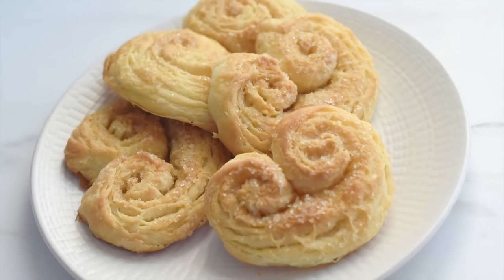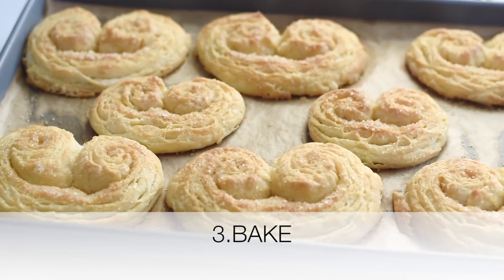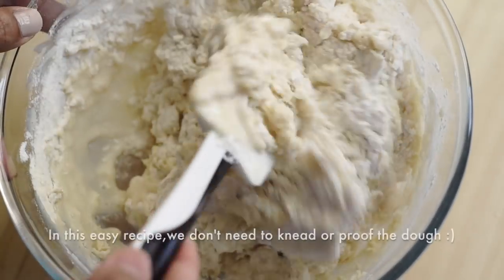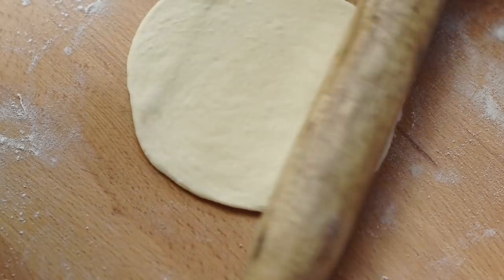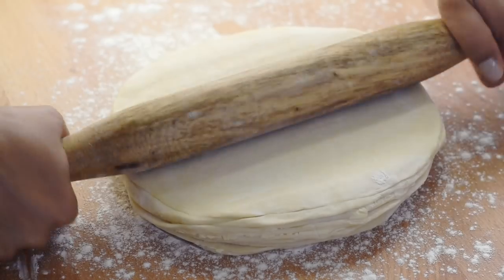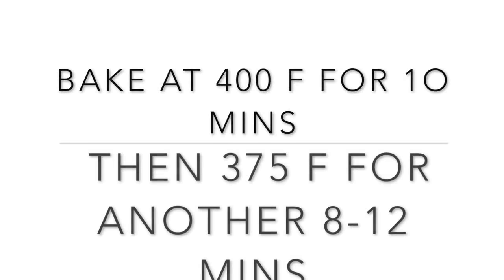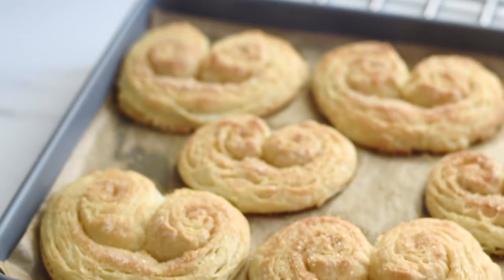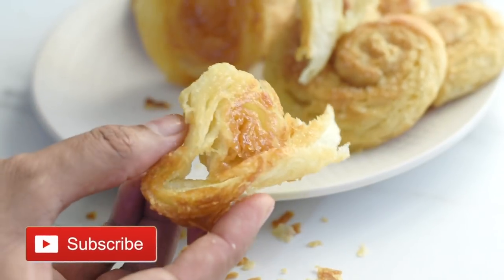How to make elephant ear pastry / PALMIER COOKIES / Easy elephant ear recipe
Palmiers made from croissant pastry sheet is one of my all-time favorite treats. I simply love the smell of those freshly baked palmiers...:) I just love the crunch of the caramelized sugar with the crunch of the pastry, and the way they are flaky on the outside and soft and chewy in the middle.

Making Palmiers from scratch is not a big deal.I haven't seen such an easy recipe for making these beautiful palmers.

These palmiers are made from croissant dough and we need no special equipments or hard to find ingredient for making this cookies.

Ingredients

Flour :430 gms
Milk:260 ml
Softened Butter:180-200 gms
Sugar 4 Tbsp/60 gms
Salt :1/4 Tsp
Active Dry Yeast:1 Tsp
Sugar for Sprinkling as required.90-100 gms

Method

We can make this easy palmiers in three simple steps.

STEP 1
Prepare the pastry sheet.

STEP 2
Shape and Proof them.

STEP 3
Bake them.

Let's  prepare the pastry sheet;For that,we need to

Activate the dry yeast by dissolving 260 ml warm milk ,4 Tbsp sugar and 1 tsp active dry yeast.

Add 1/4 Tsp Salt into 430 gms of flour.

Blend together the wet and the dry ingredients until we get a homogenous evenly hydrated dough.
We don't need to knead the dough or proof the dough.
Let the dough sit  for 5-6 minutes

Make it into the shape of a log and divide the dough into 12 equal pieces.

Roll each piece of dough into the shape of a disc which is approximately 16-18 cm in diameter and not more than 2 mm in thickness.

(2)Layer butter on each disc.

Place the disc on a plastic film and repeat the same process for the next piece and stack them over the previous disc and continue the same with rest of the divided dough pieces.

As butter is very soft now, we need to freeze them for 30- 35 minutes;so that the butter will not be very soft and will be pliable and it will be easy for us to work with the dough.

Roll them into long rectangular sheet.
Sprinkle sugar on the top.
Shape them into heart shape

Step 2

Proof the shaped palmiers for 2 hours until they puff up a little.

Step 3

Bake it at 400 F for 10 minutes and then reduce the temperature to 375 F and bake for another 8-12 minutes.

After baking we will get a beautifully caramelized golden brown,flakey,buttery,delicious palmier cookies.

Now we can make those palmier cookies in a more easy way,without compromising our health.. we can get rid of those preservatives and those trans -fat that are used in store bought puff pastry sheets.

I hope you found the recipe easy and helpful.
Enjoy baking beautiful palmiers in your own kitchen :)

For those who have asked about the BAKING TRAY i have used ;here is the (Amazon affiliate link) it is made of high quality carbon steel ,Enamel coated (non sticky), very easy to use and clean.